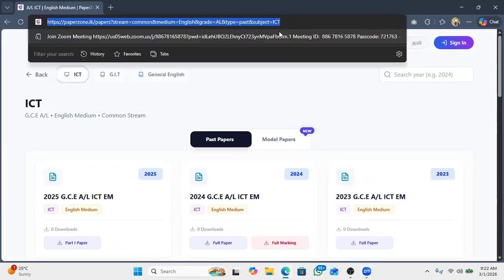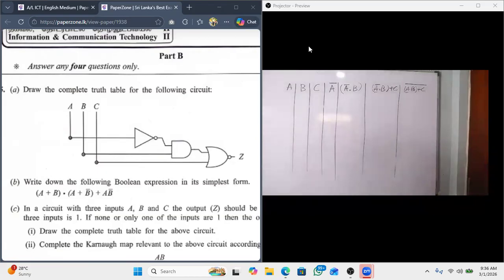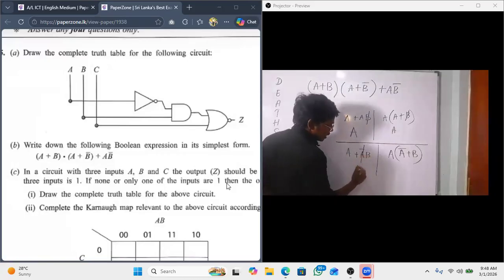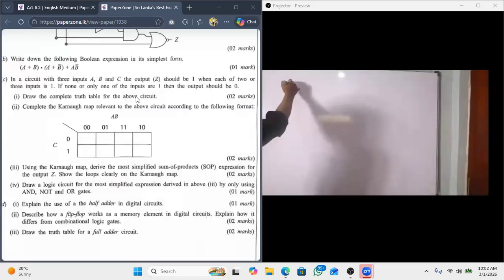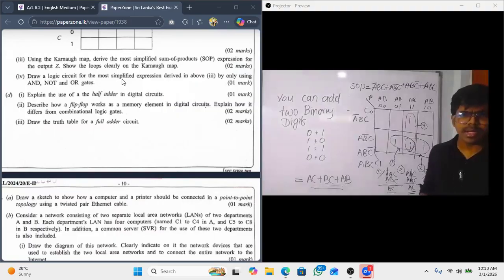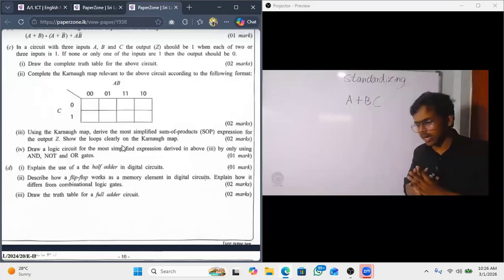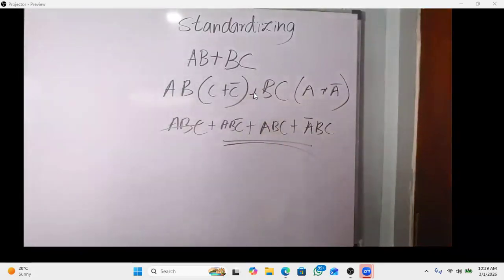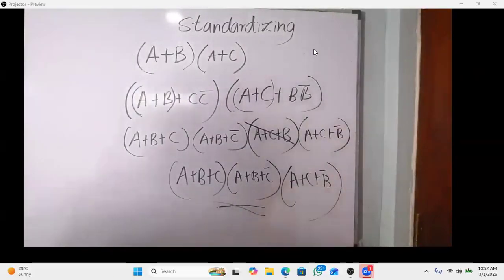2024 Logic Gates - Past Paper Question - English Medium + Boolean Expression Standardizing.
2024 A/L ICT – Logic Gates Past Paper Discussion (English Medium)

This session covers a detailed explanation of 2024 A/L past paper questions related to Logic Gates, including step-by-step analysis and clear derivation of answers.

Special focus was given to:

Identifying correct gate combinations

Truth table construction

Simplifying Boolean expressions

Standardizing Boolean expressions into canonical form

Converting expressions using Boolean algebra laws

This discussion is structured to help A/L students improve exam answering techniques and logical reasoning accuracy.